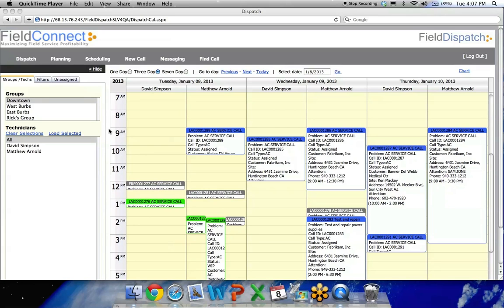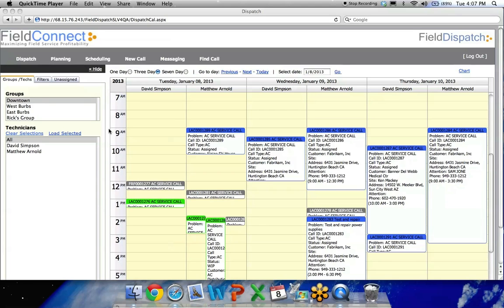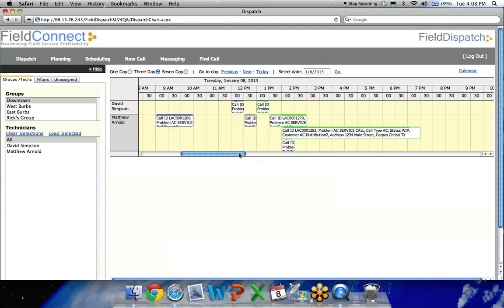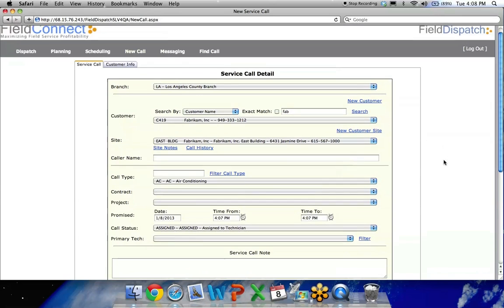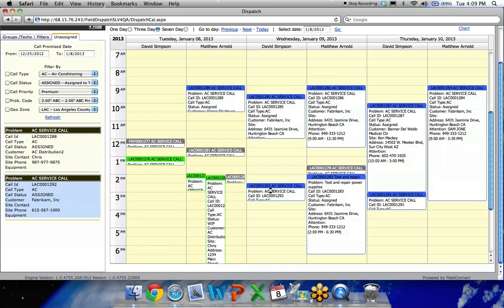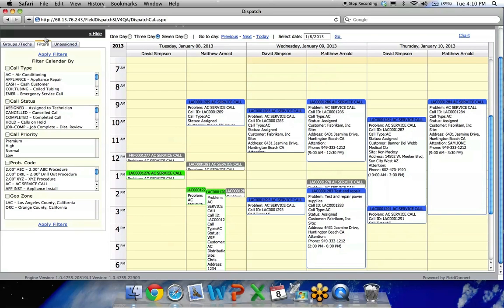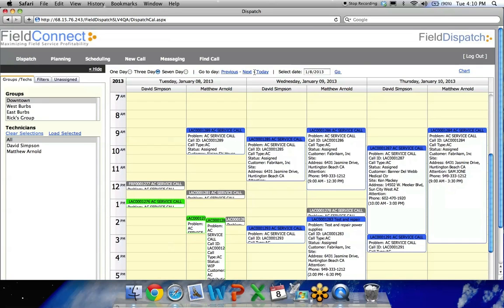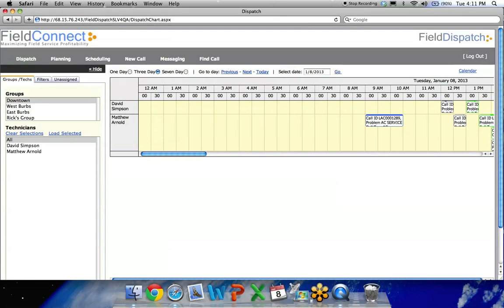FieldDispatch Overview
FieldConnect's FieldDispatch is a web-based drag-and-drop calendaring and dispatch application and is part of FieldConnect's workforce mobility platform.